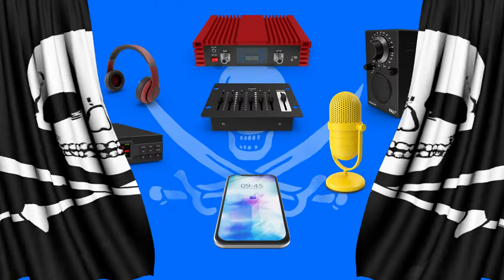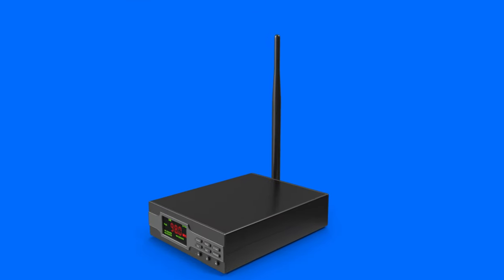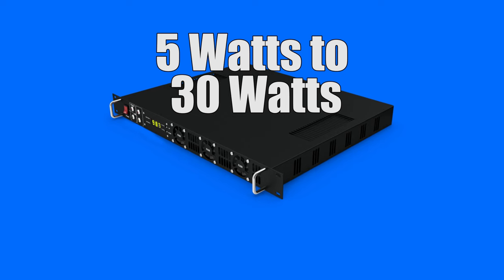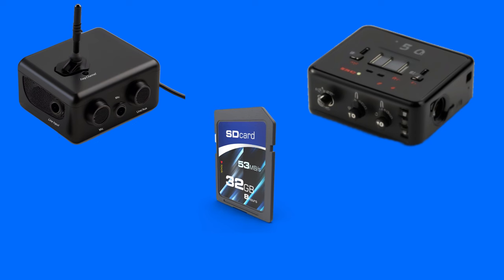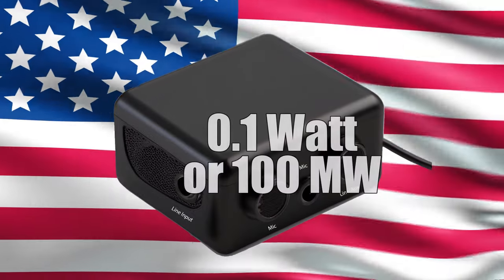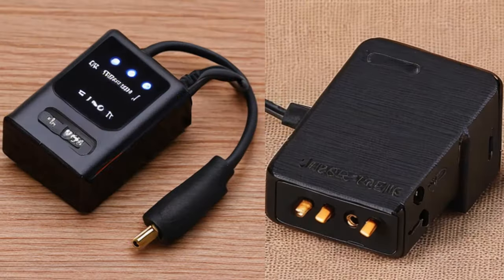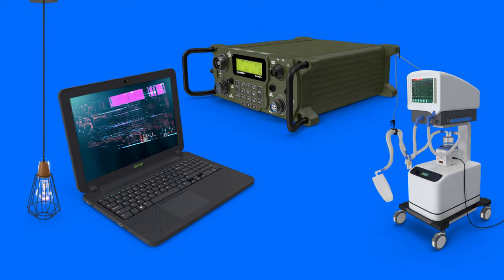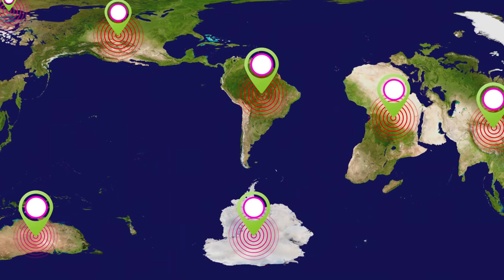PIRATE Radio Station FM Transmitter Kit. Transmitter, Antenna, Audio setup home pirate radio station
Pirate radio station FM transmitters and all the audio and transmitter equipment needed to broadcast on FM without a license. Pirate radio broadcasting is illegal broadcasting on the FM and the AM broadcast band. There are legal forms of unlicensed broadcasting in some countries. These vary from country to country. Make sure you know, understand and adhere to the laws where you wish to broadcast.

In this video, we look at the equipment and techniques used by FM radio pirates. Pirate radio broadcasting is how people without a license transmit on the FM or AM broadcast band. The transmitter equipment, antenna, and audio equipment needed for a pirate radio station are different from those used for commercial FM broadcasts and even community radio broadcasts.